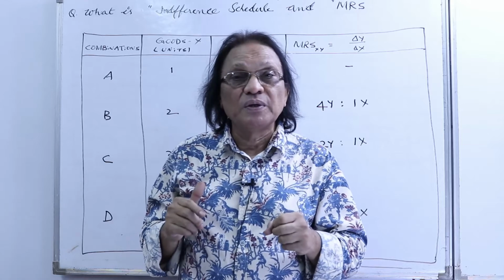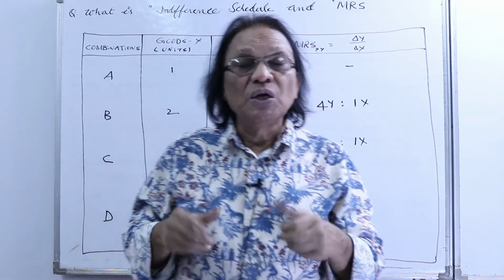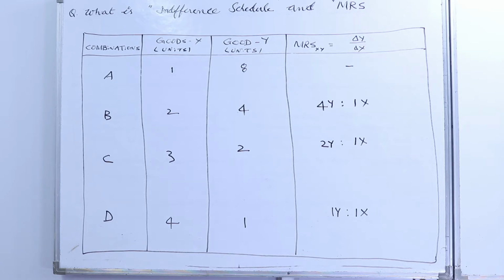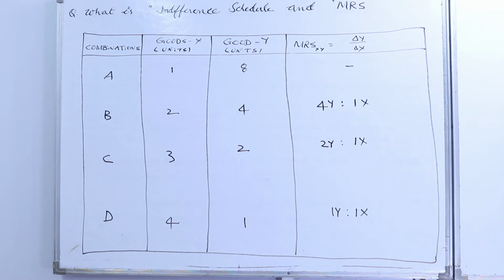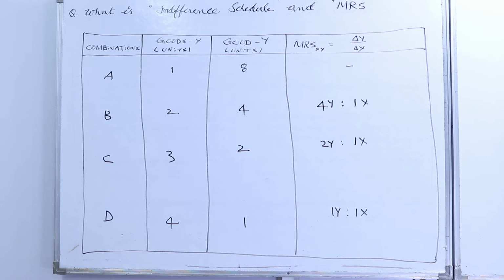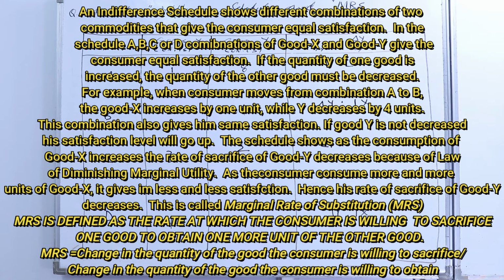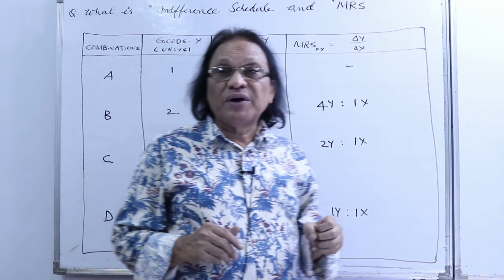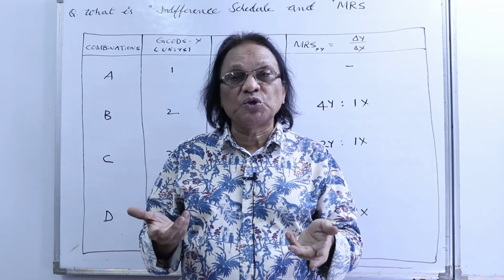Indifference Schedule | Indiffer Curve Analysis | Consumer's Equilibrium | Micro Economics | English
This video explains the Indifference Schedule of the Indifference Curve Analysis of the Consumer's Equilibrium in Micro Economics.
Indifference Schedule shows different combinations of two commodities that give the consumer equal satisfaction.  Since the consumer is indifferent between these combinations, it is called Indifferent Schedule.
Marginal Rate of Substitution is the rate of sacrifice of one commodity in order to get one more unit of the other commodity.
Notes is given in the video itself.  Please copy in your note-book and learn.